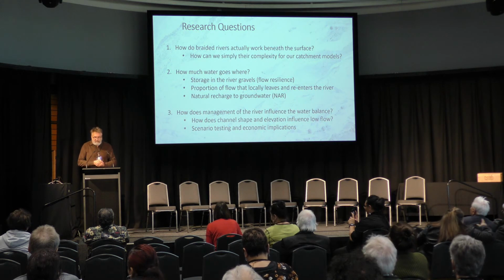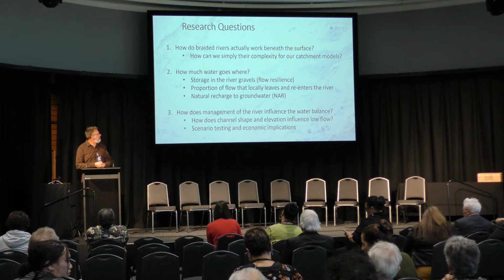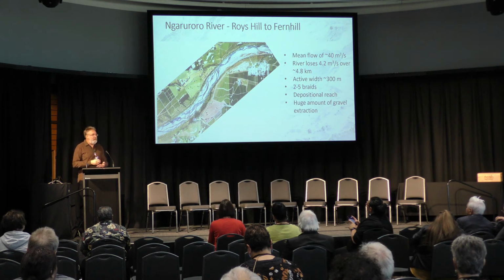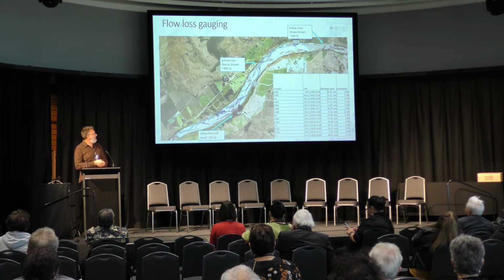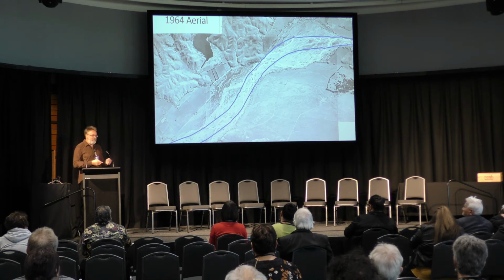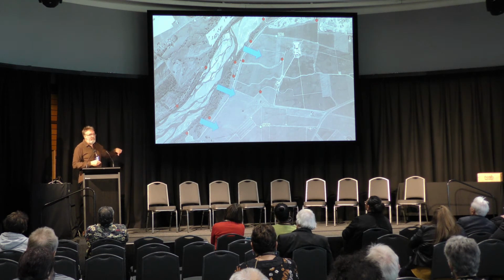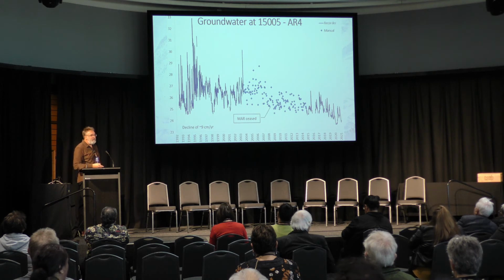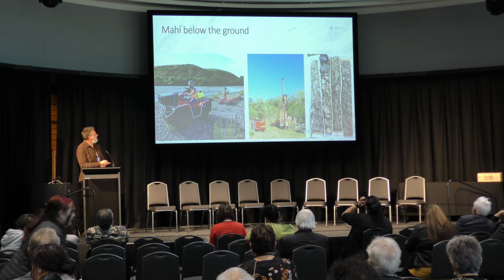Fish Hook 2021 - Scott Wilson - Braided Rivers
Fish Hook Summit Speakers 2021